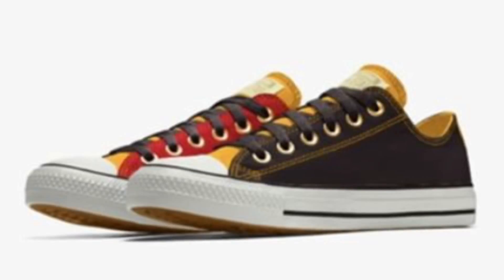NikeID Wars | Week 13 | Season 1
Follow me on Snupps- @KashKicks